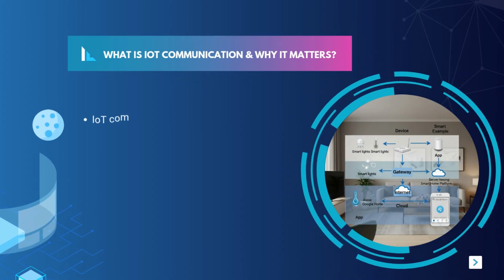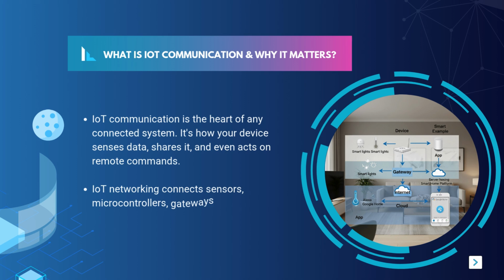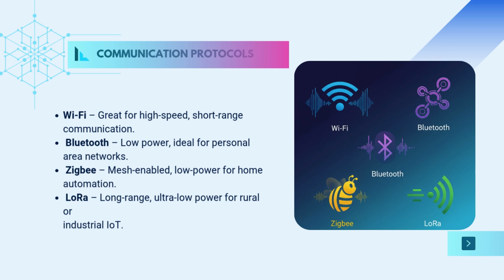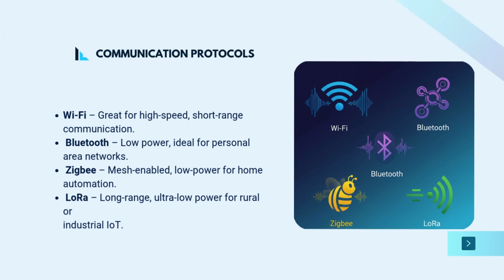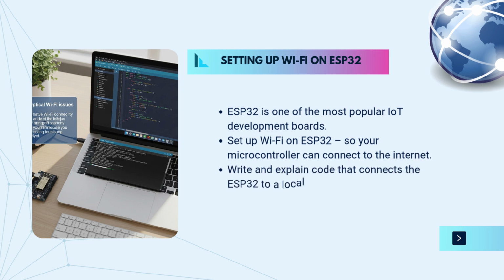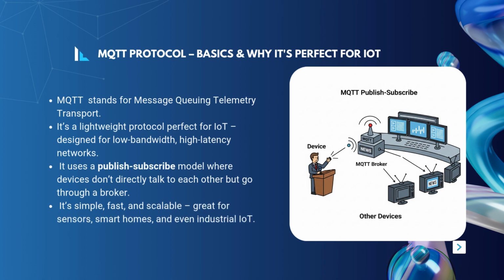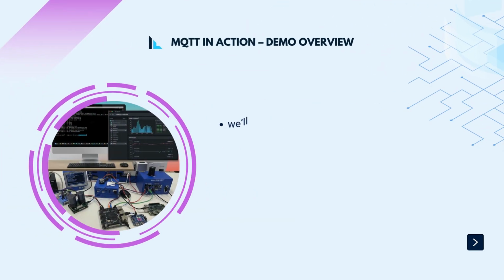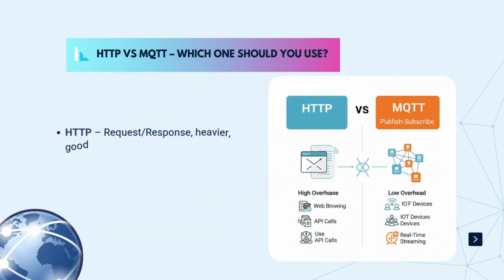IoT Networking & Communication Explained | ESP32 Wi-Fi, MQTT, Protocols | Module 5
Unlock the world of IoT communication in Module 5 of the NEXTED Embedded Systems series by Nexaspaces.
Explore how your devices talk using protocols like Wi-Fi, Bluetooth, Zigbee, and LoRa.
Learn how to connect an ESP32 to Wi-Fi, understand the MQTT protocol, and decide between HTTP vs MQTT for your IoT projects.
This is your gateway to mastering real-time, wireless communication in embedded systems!